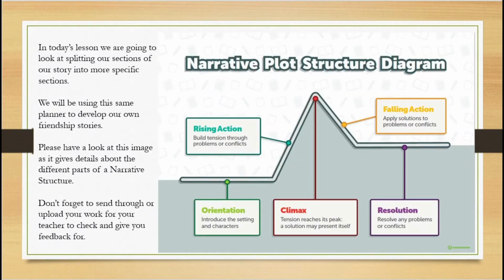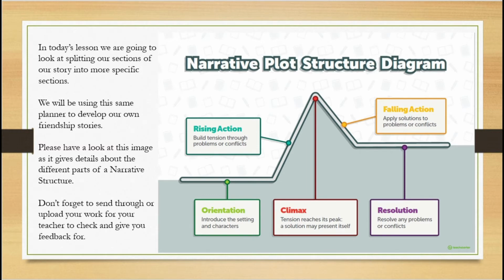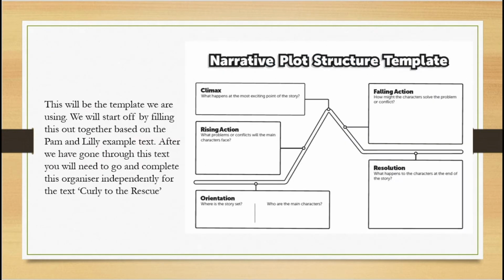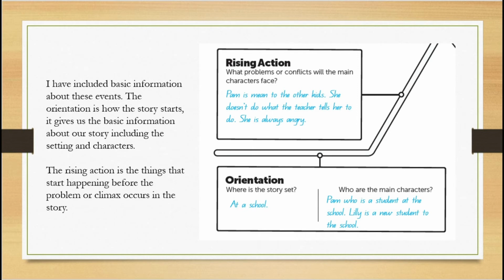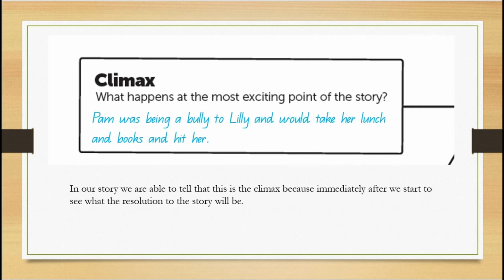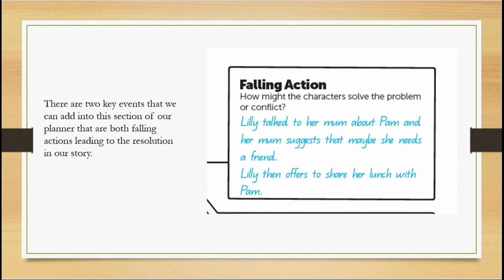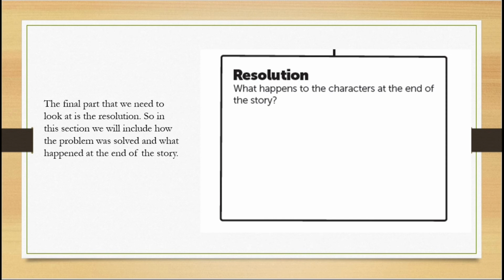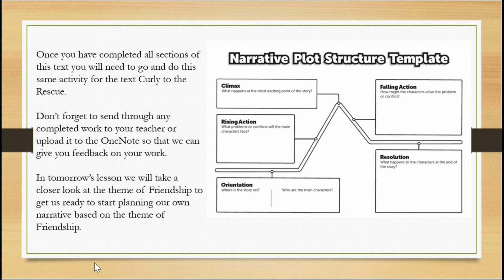Yr 3 English Week 3 Lesson 12